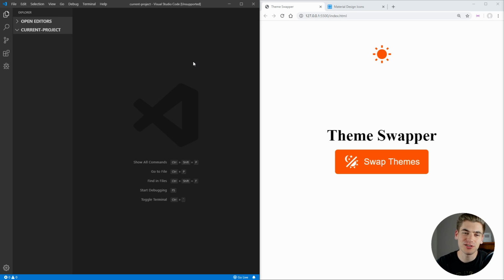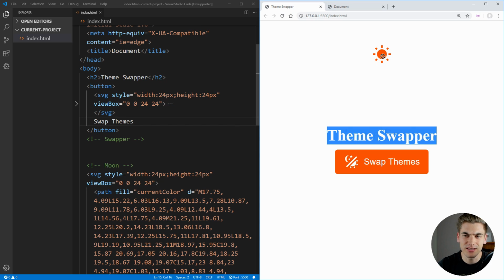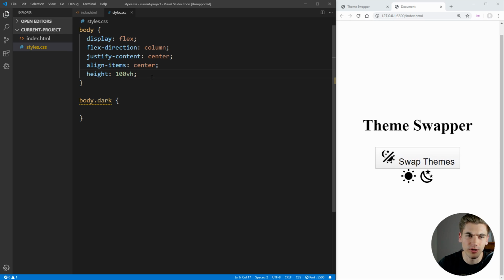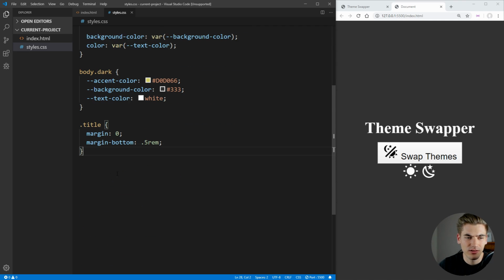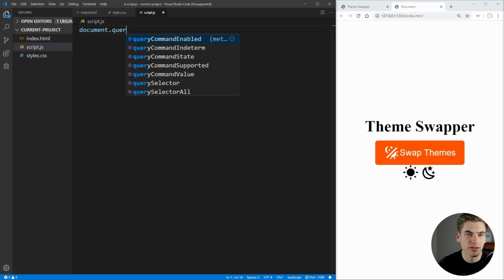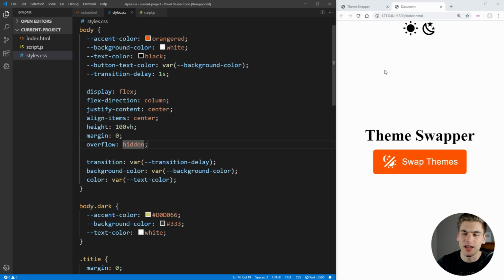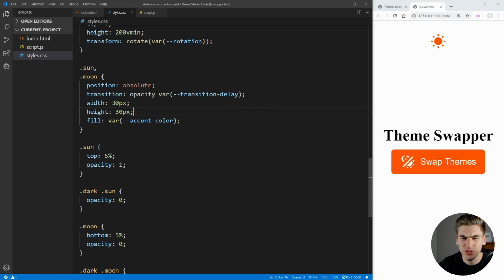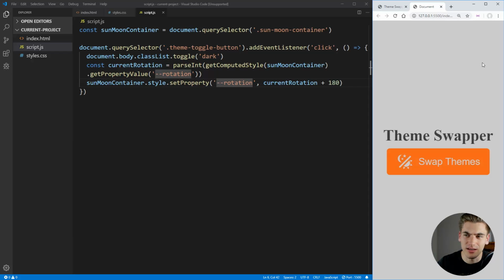How To Build An Advanced Light/Dark Theme Toggle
Theme toggles are a fairly simple concept, so in this video I decided to take a theme toggle to the next level by creating animations around the theme switch. These animations lead to a really fun project that covers CSS custom properties, CSS specificity and so much more.

🧠 Concepts Covered:

- How to use CSS custom properties
- How to handle CSS transitions
- CSS position context
- Managing document overflow